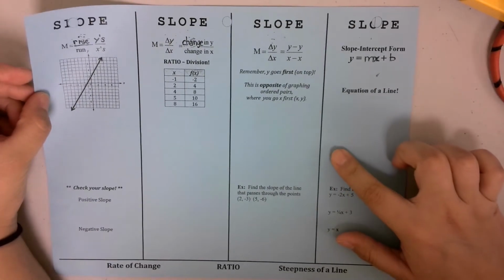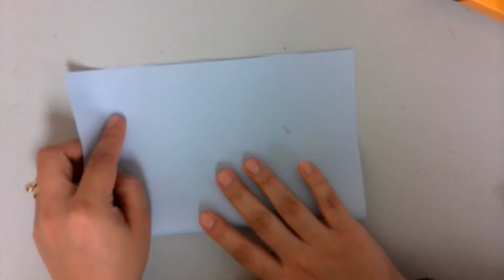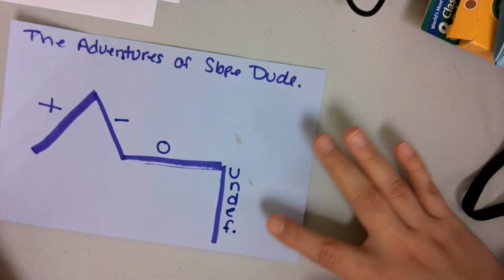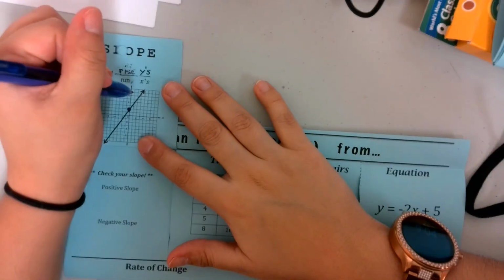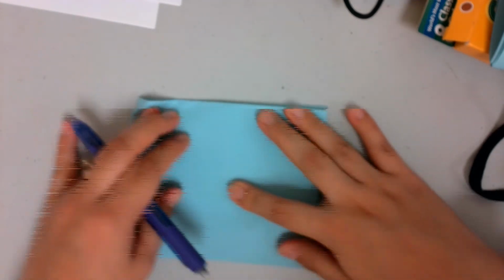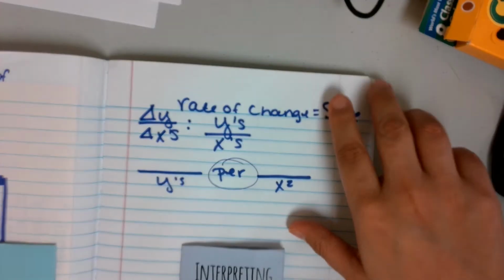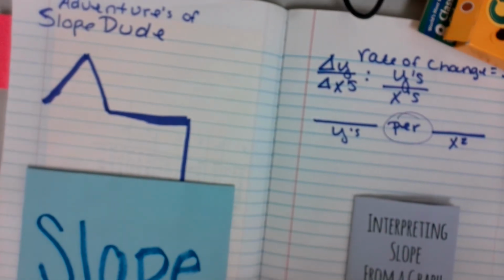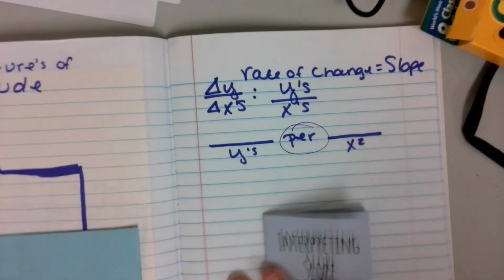slope/ rate of change